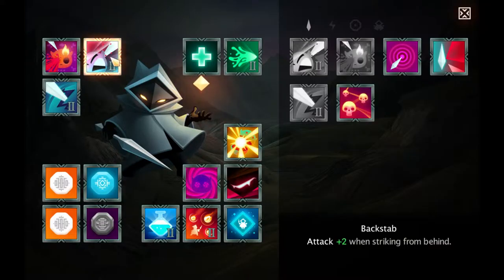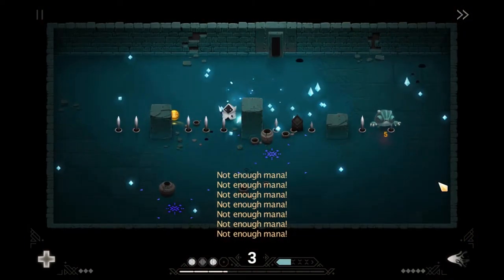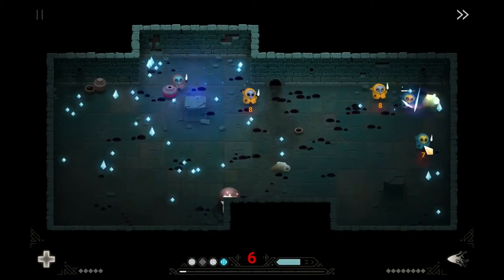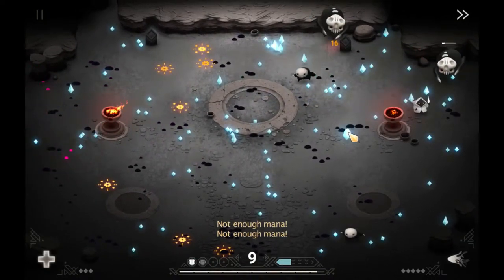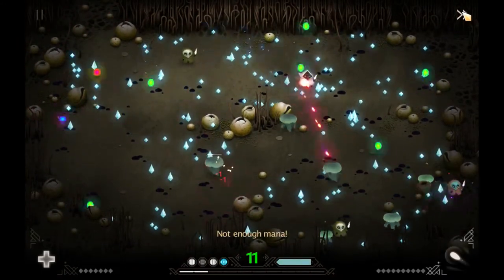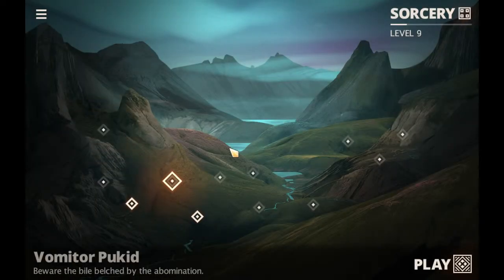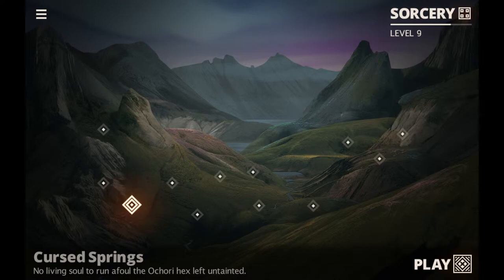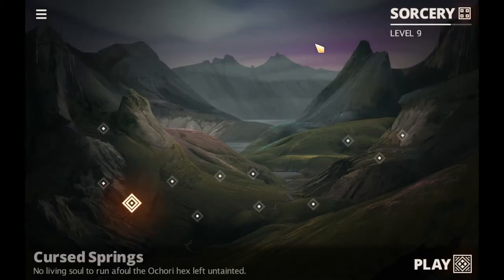Review Ritual: Sorcerer Angel SR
The key was provided by developer. Game review of Ritual: Sorcerer Angel